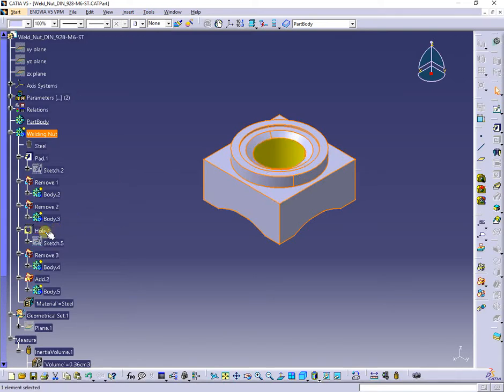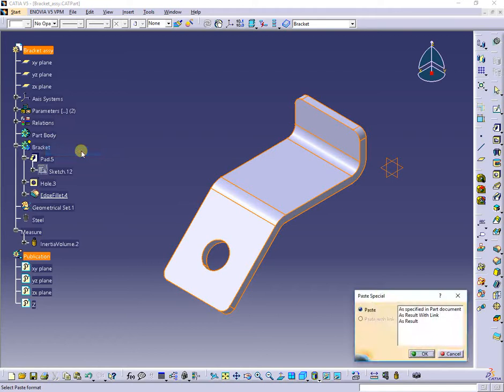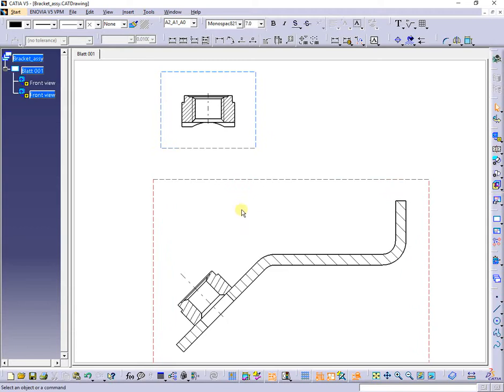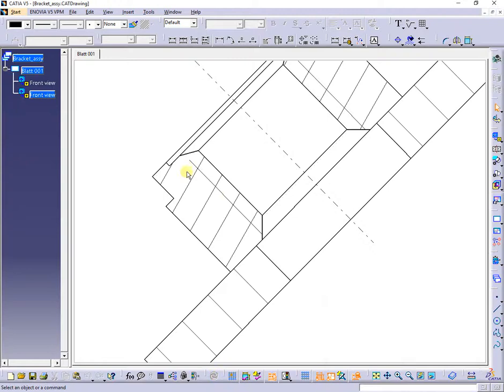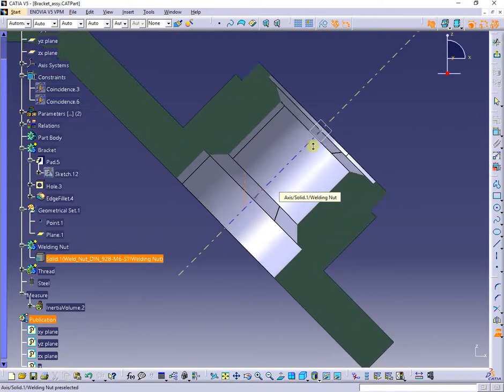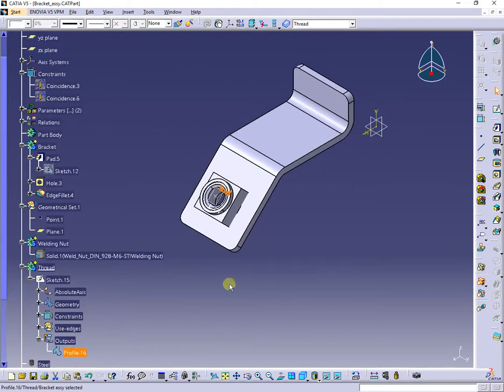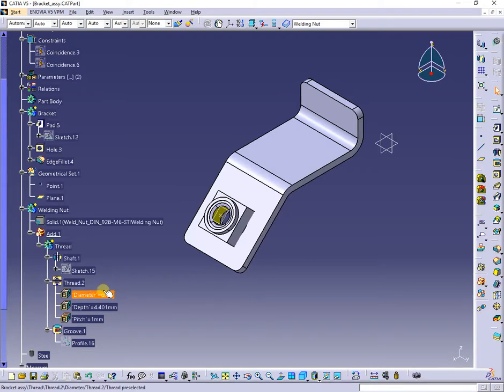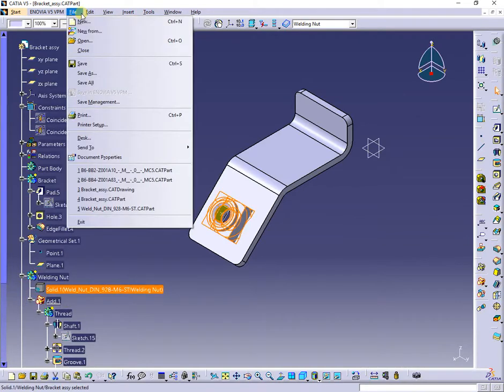Copy - paste special - as result with link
correcting issue regarding to not shown geometry  (thread lines)